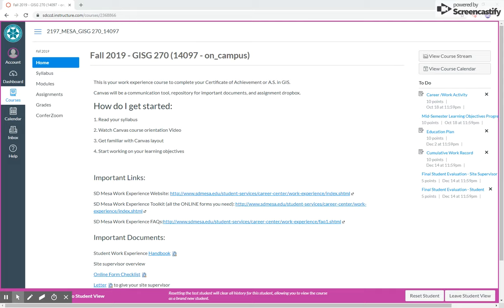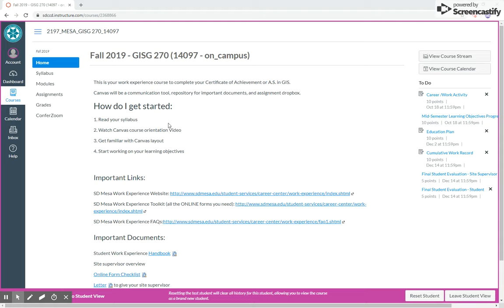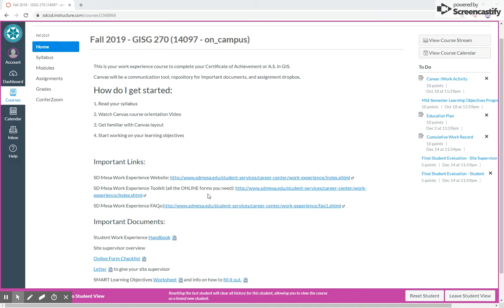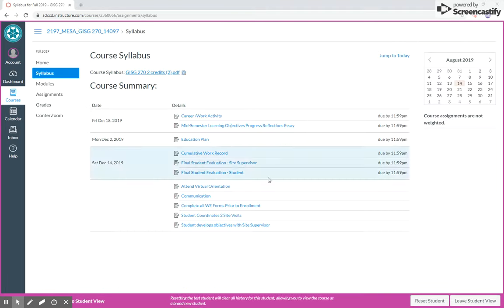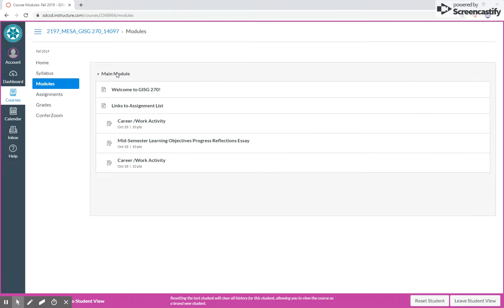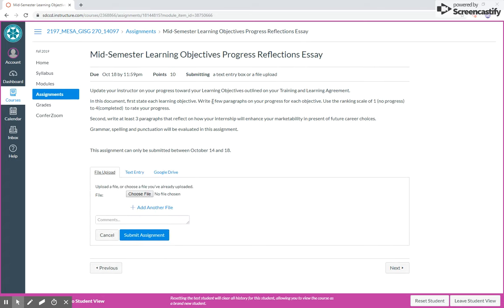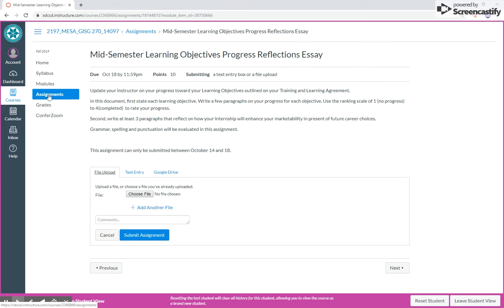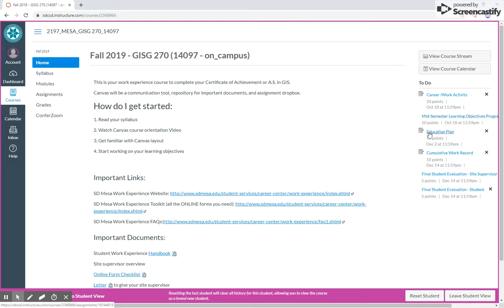GISG Work Experience Canvas Tour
How to find things on Canvas